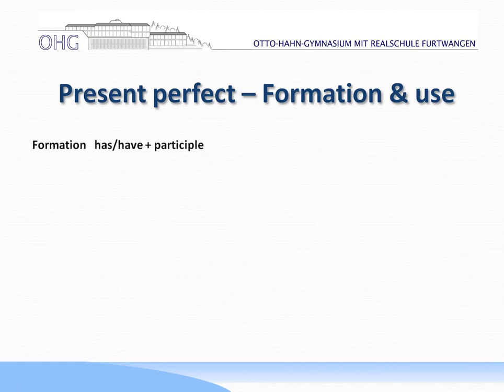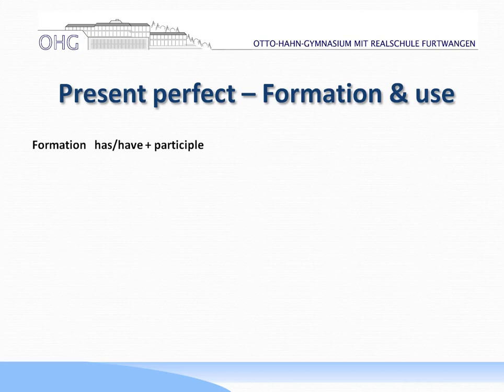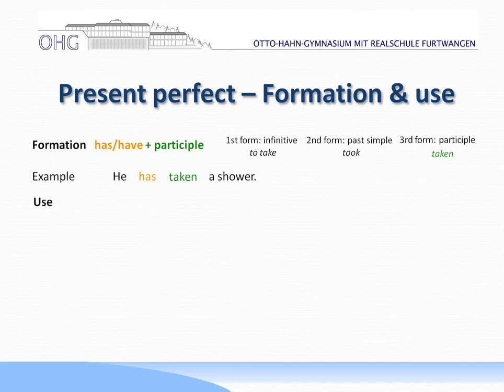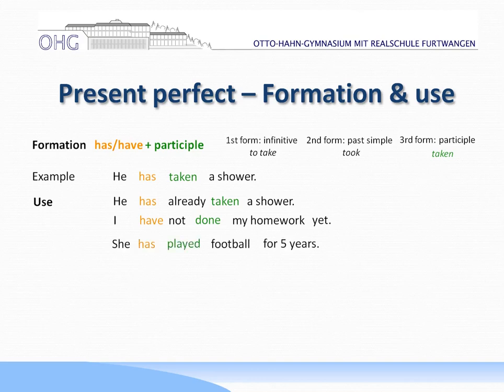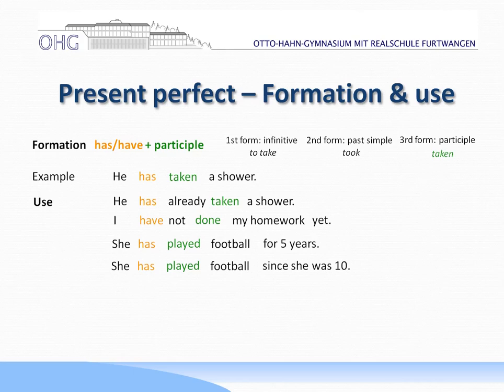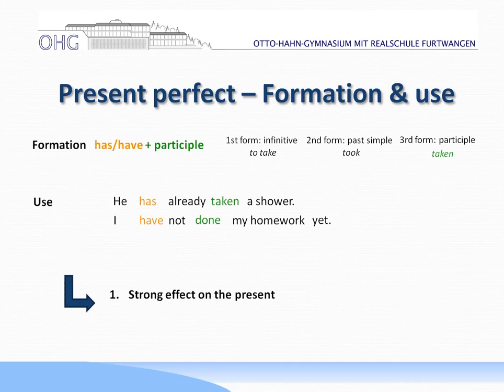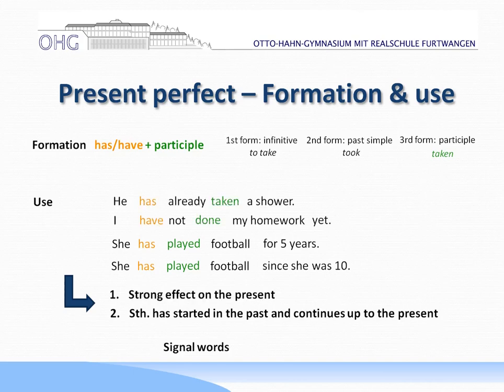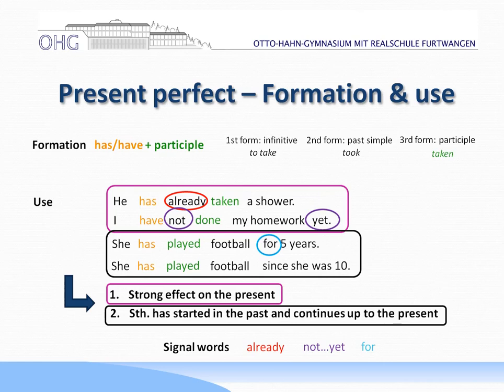English Grammar: Present perfect - Formation & use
How do you form and when do you use the present perfect? This tutorials has all the answers.